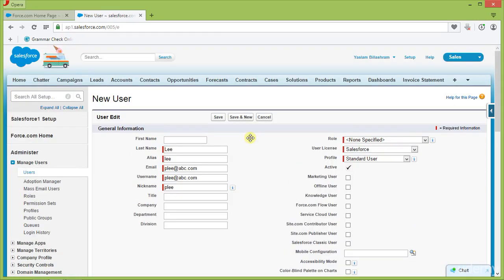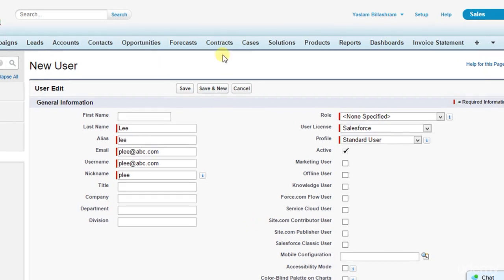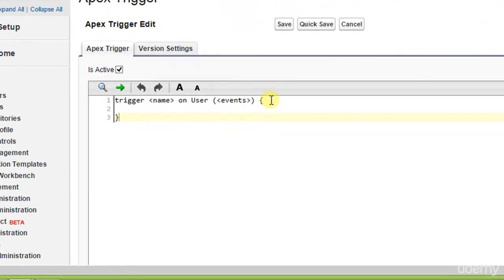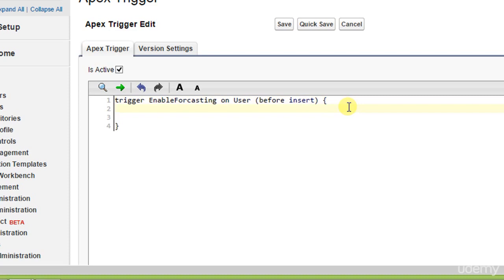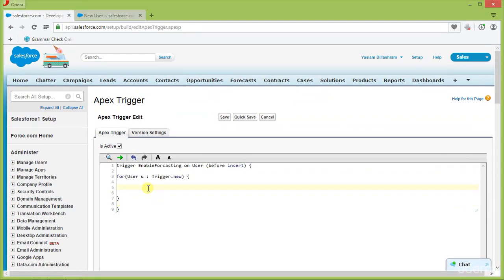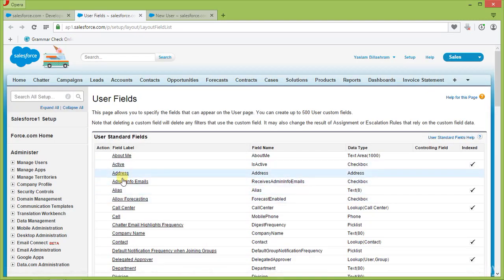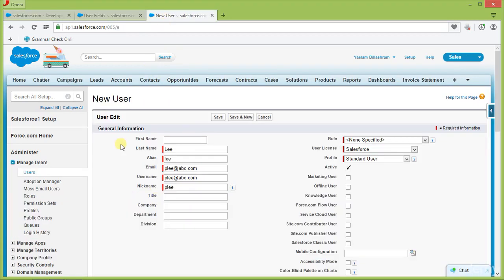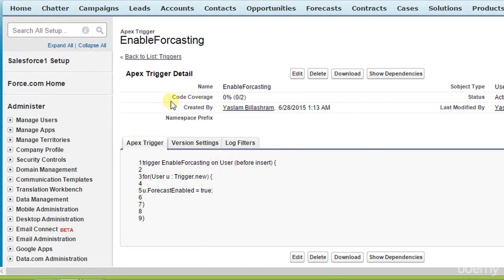First Test Class in salesforce